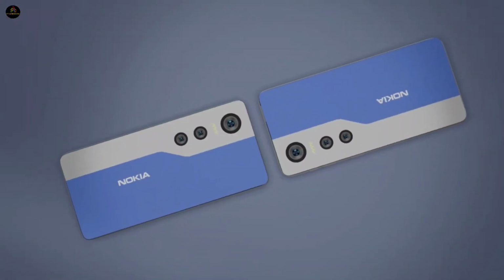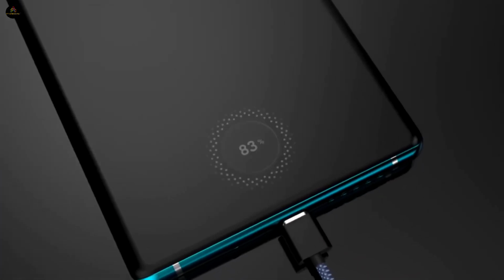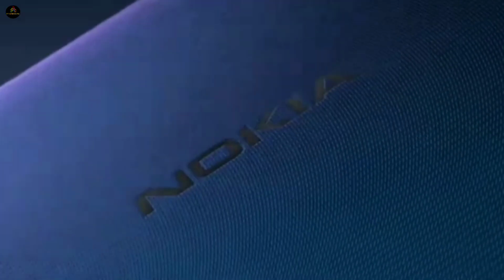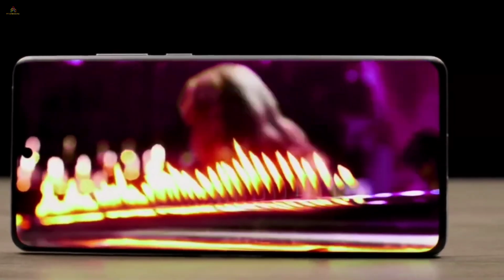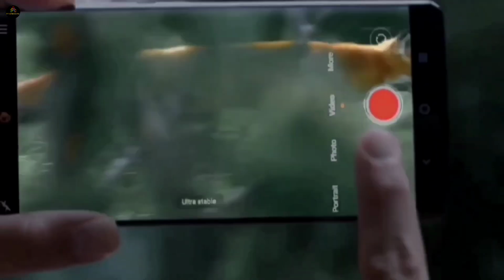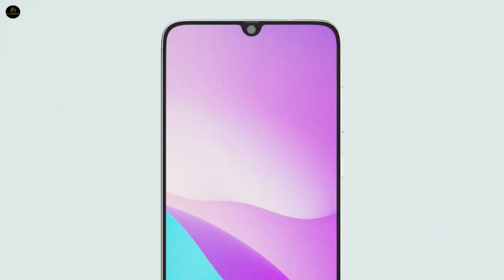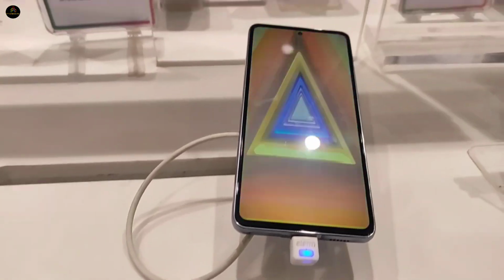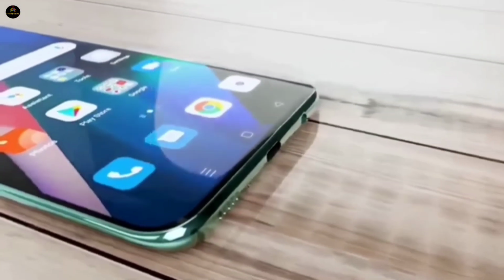2026" Nokia X400 ultra 5G - First Look, Price, Launch Date & Features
2025" Nokia X400 ultra 5G - First Look, Price, Launch Date & Features

If you're searching for a smartphone with amazing camera quality, that can even rival the iPhone, then you need to check out this Nokia smartphone right now!
According to the latest reports, Nokia is packing this incredible device with a 200 Megapixel DSLR quality camera, and a massive 7900 M A H battery. Yes, you heard that right, we're talking about the Nokia X 400 Ultra 5G!
In today’s video, we’ll dive deep into this phone’s full features, price, and launch date. So let’s get started!

Also Related -

nokia x400 ultra
nokia x400 ultra price
nokia x400 ultra unboxing
nokia x400 ultra 5g
nokia x400
nokia x400 price
nokia x400 pro
nokia x400 5g
nokia x400 unboxing
nokia x400 launch date
nokia x400 news
nokia x400 plus
nokia x400 ultra 5g unboxing
nokia x400 ultra specifications
nokia x400 leaks
nokia x400 trailer
nokia x400 ultra 5g review
nokia x400 ultra 5g quick look
nokia x400 first look
Nokia upcoming 5g smartphone
Nokia latest 5g mobile
Nokia 5g

Features Of Nokia X 400 Ultra.

Display.

When it comes to specs, this smartphone is a beast. It flaunts a stunning 6.85 inch Full HD Plus Super AMOLED display, with a 120 Hartz refresh rate for ultra smooth scrolling and gaming. Plus, it’s protected by Corning Gorilla Glass 6, making it tough against drops and scratches. And guess what? It also comes with an in display fingerprint sensor, and IP 68 water and dust resistance, so no worries about spills or rain!

Next Level Camera Setup.

Now, let’s talk about the real star of the show, the camera! This phone delivers DSLR level photography with its insane 200 Megapixel primary sensor. But that’s not all, you also get a 50 Megapixel ultra wide lens, an 8 Megapixel macro lens, and for selfie lovers, a 50 Megapixel front camera that’ll make every shot Instagram worthy!

Powerhouse Performance.

Under the hood, the Nokia X 400 Ultra runs on the latest Android 16 OS, ensuring a smooth and futuristic user experience. And for raw power? It’s equipped with the Qualcomm Snapdragon 8 S Gen 4 processor, meaning blazing fast speeds, whether you’re gaming, multitasking, or streaming.

Battery That Lasts Forever.

Worried about battery life? Don’t be! This phone packs a monster 7900 M A H battery, so you can go days without charging. And when you do need a boost, 120 Watt super fast charging will juice it up in no time, all through a Type C port, of course.

Now, the big question, how much will it cost? Well, this beast is expected to be priced around $650, making it a premium yet competitive flagship. As for the launch, mark your calendars, Nokia could drop this game changer by the end of 2025!